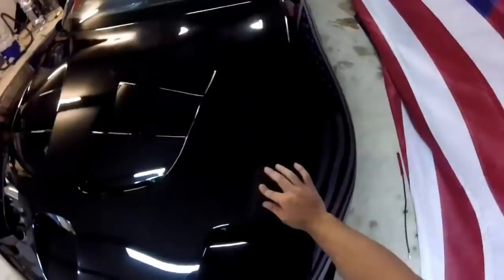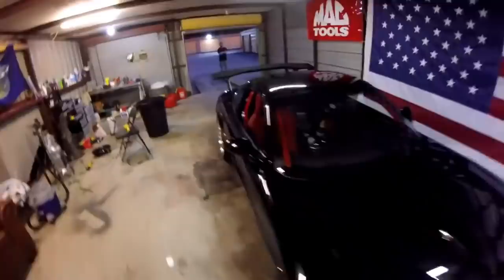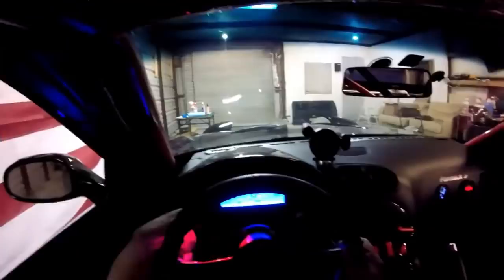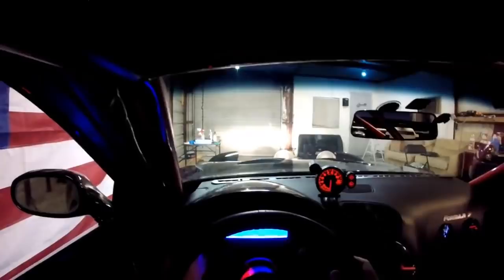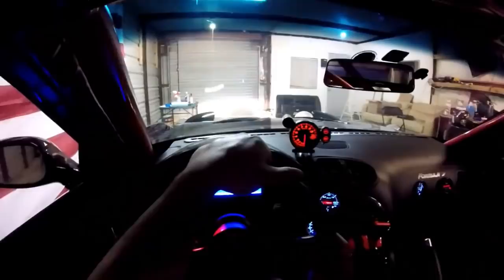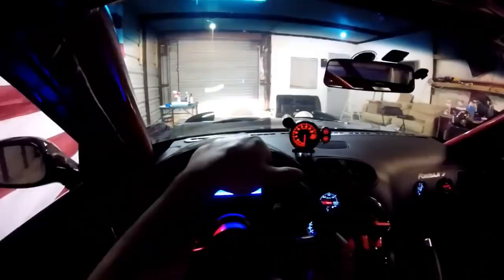How to Drive a 4 Rotor Peripheral Port Turbo RX7 On the Street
Mazzei Formula RX7 13psi on new dog box transmission to 8k rpm. Raising boost and limiter soon!